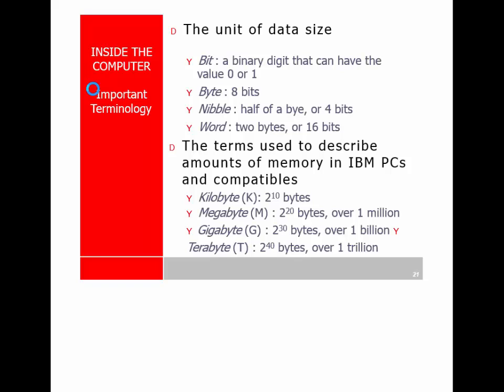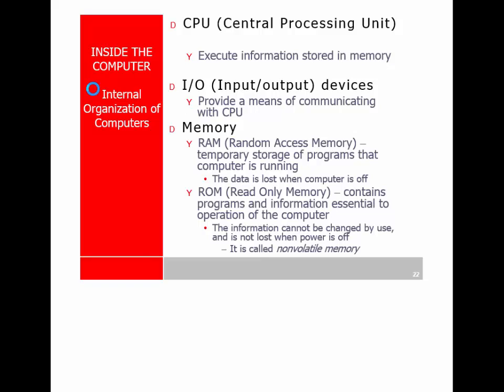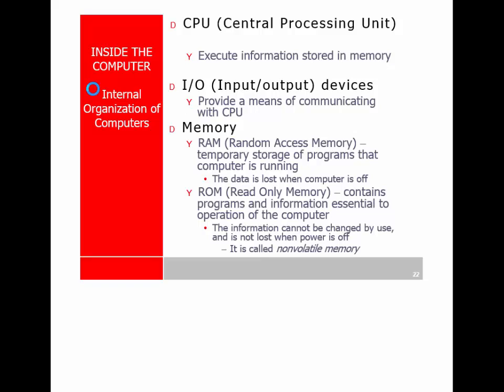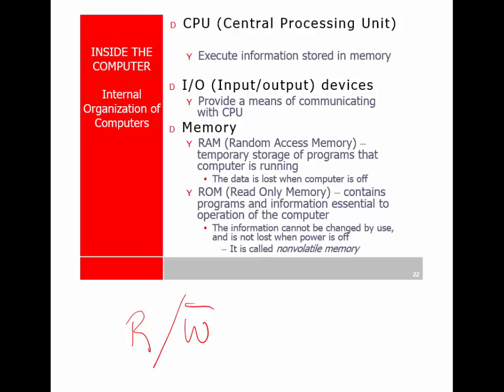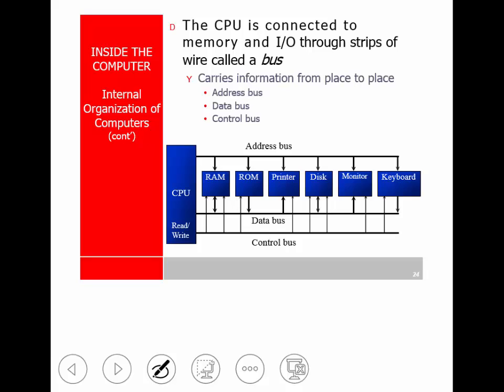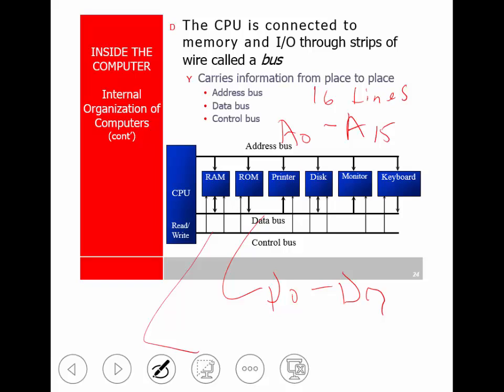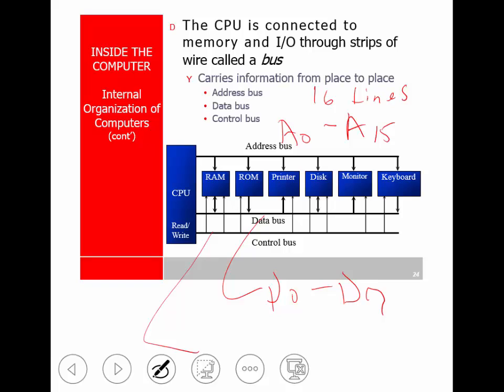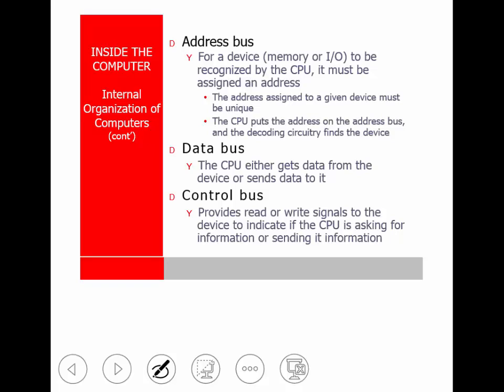Microprocessors L2 P1